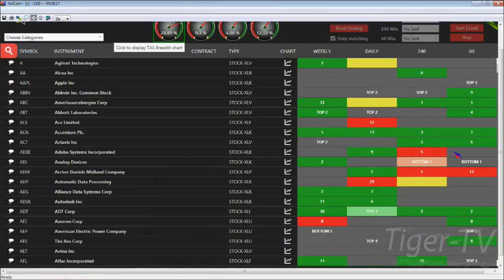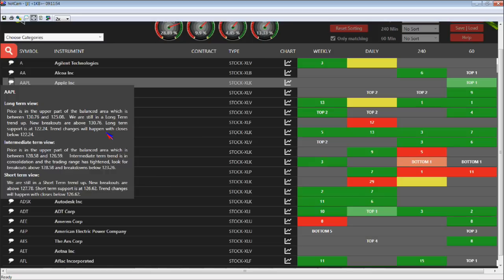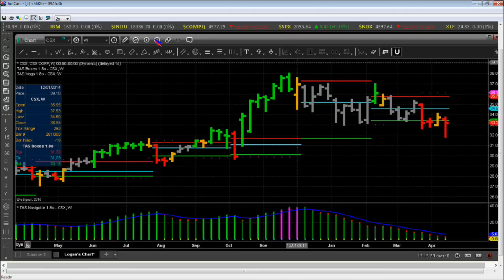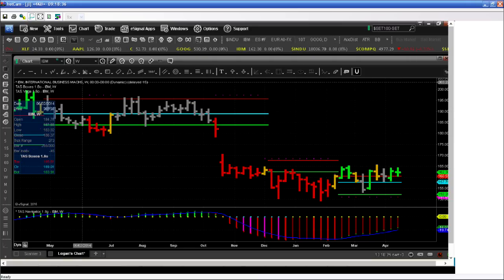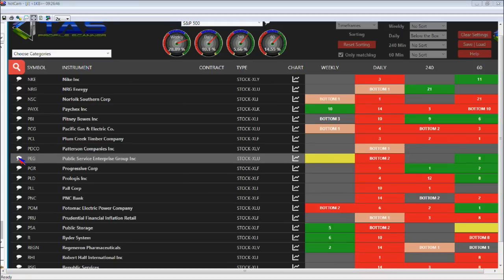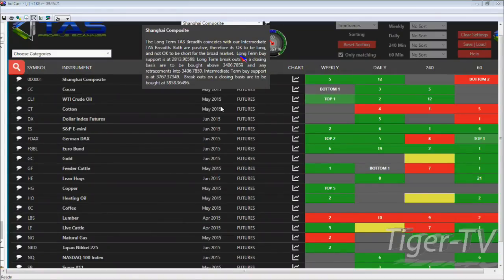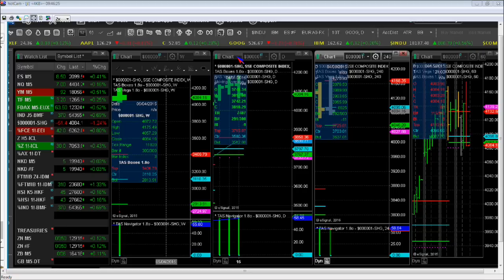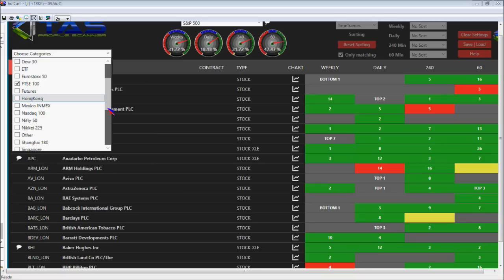Apr 15th Trader's Edge with John Logan and Tom O'Brien on TFNN - 2015